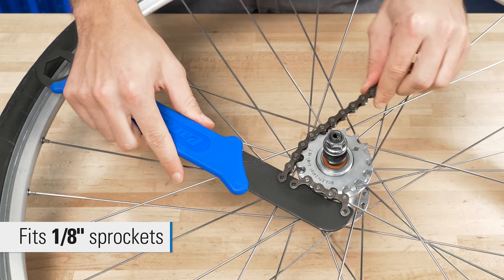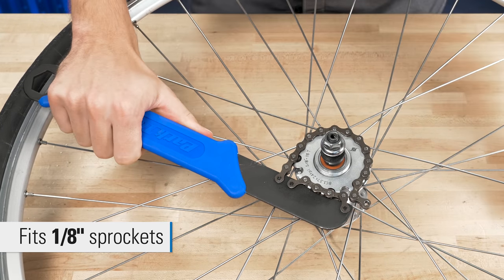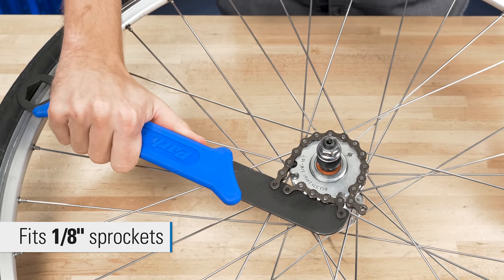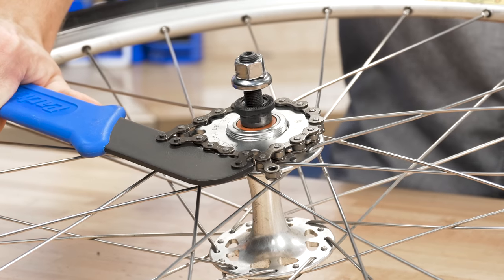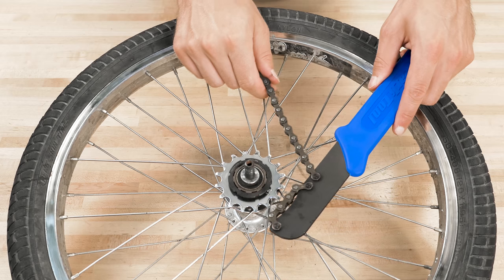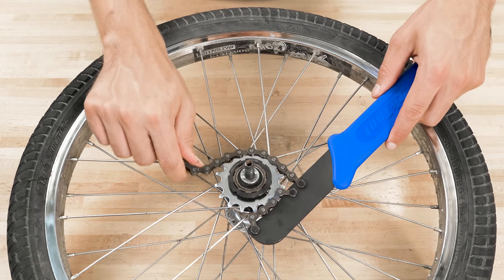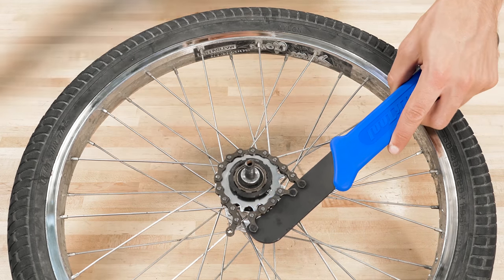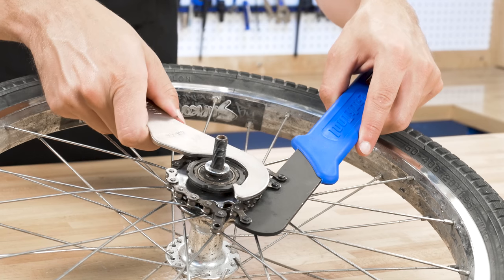SR-18.2 Sprocket Remover / Chain Whip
This combination chain whip and freewheel / lockring remover wrench is heat treated to prevent bending and flexing, with a molded handle for comfort.

• Works on 1/8" fixed gear sprockets
• 1" (25.4mm) box-end wrench fits Park Tool Freewheel/Cassette Lockring Tools
• Features hardened pins to keep the chain in place